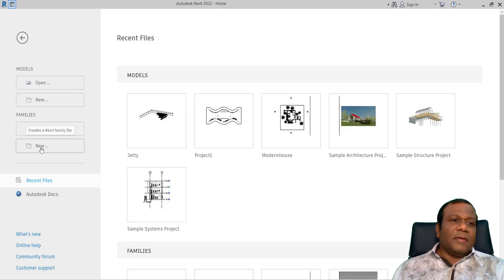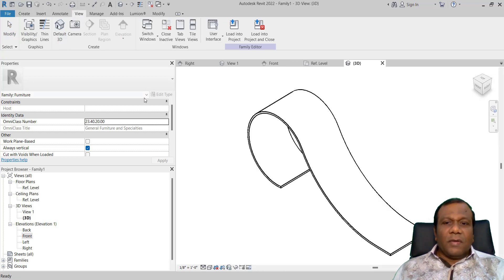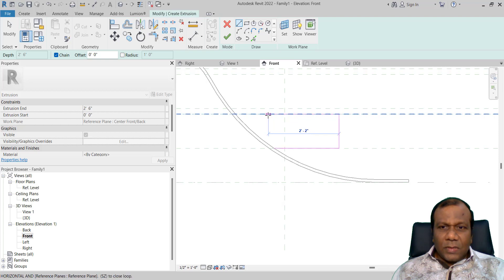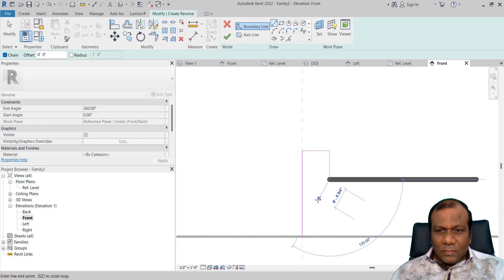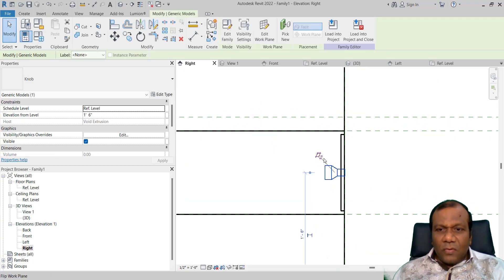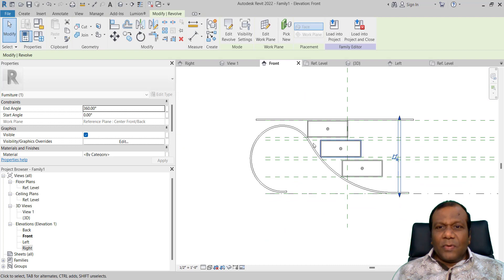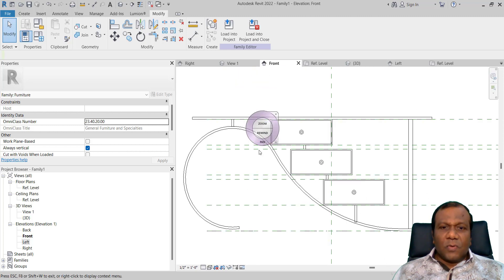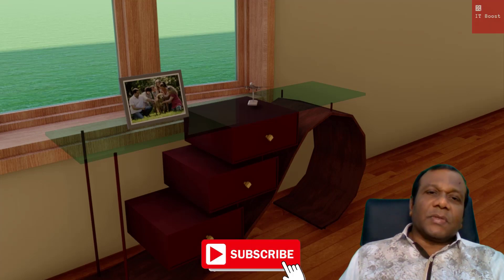Designed Table in Revit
Revit Allows Building Furniture Skeleton Easier And Faster. The specialists have access to an already existing database of ready-to-use 3D elements which are also called Revit families. ... It's worth mentioning that Revit families are what makes the building of furniture skeleton easier and faster.